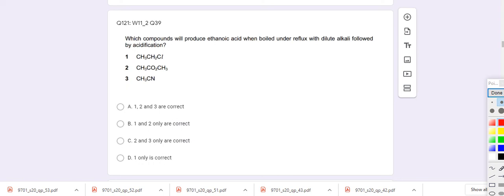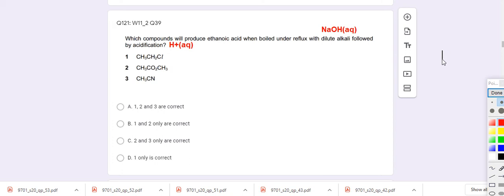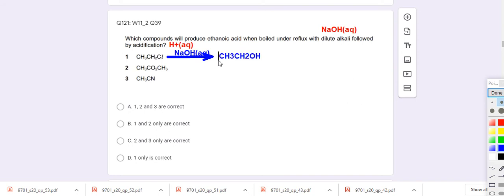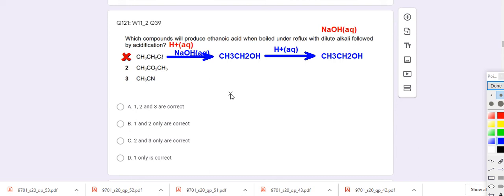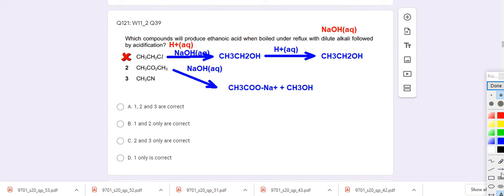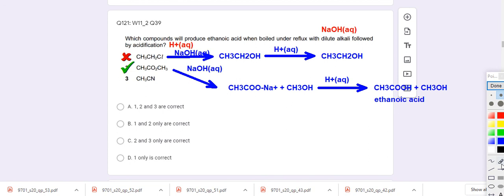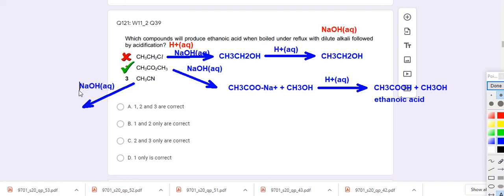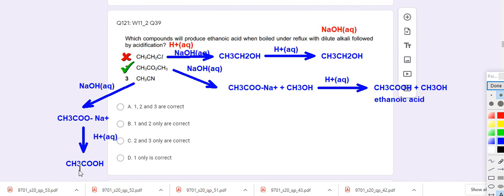Chapter 17 Q121 W11 2 Q39